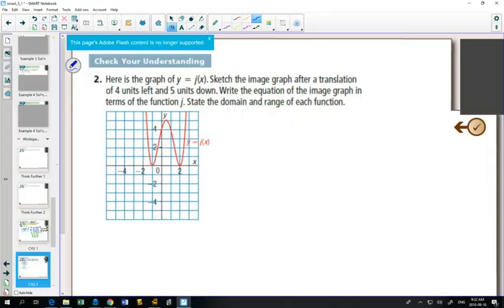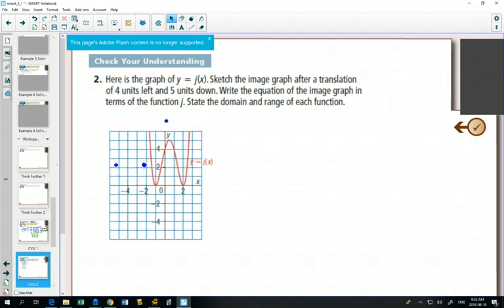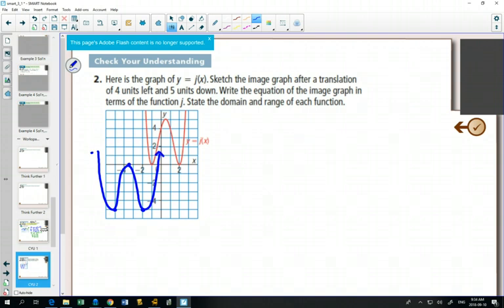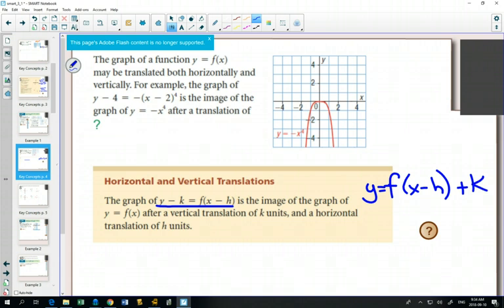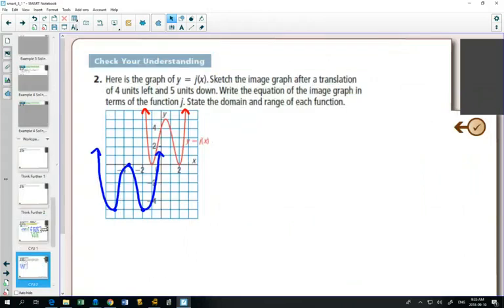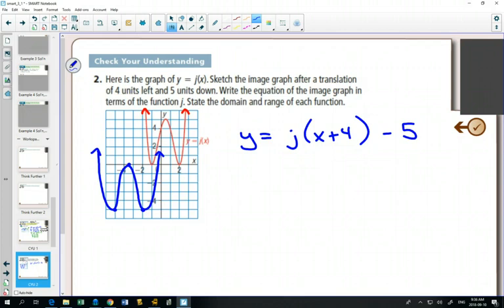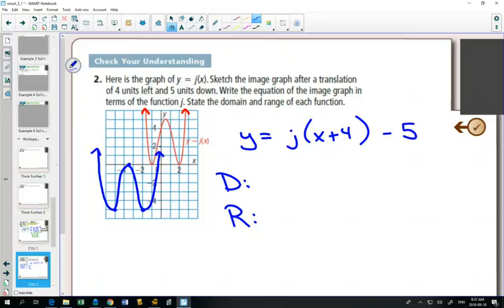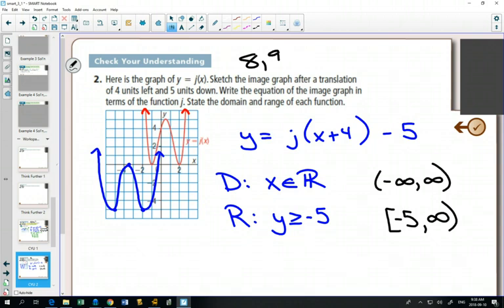40SP 3 1 Example 2